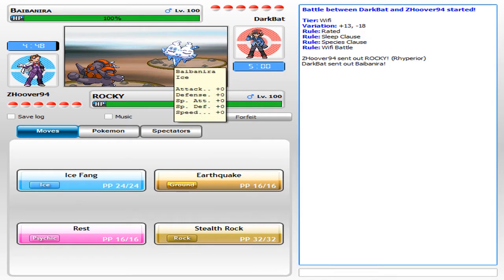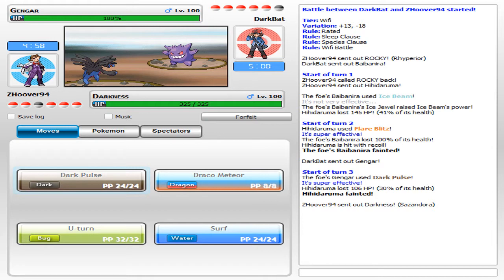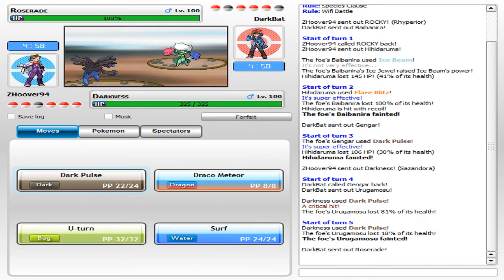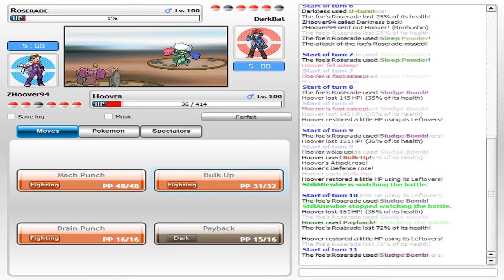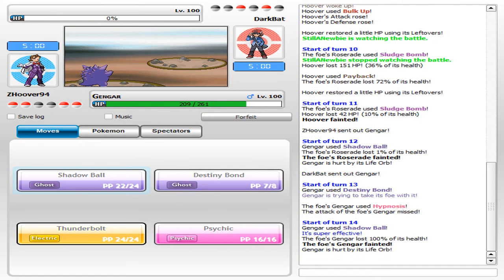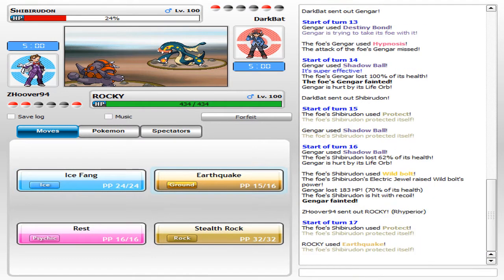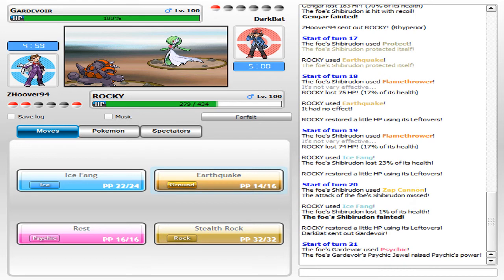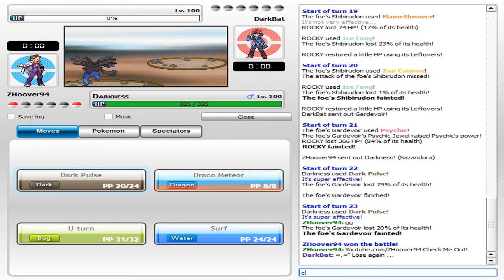Pokémon Online Battle #3: ZHoover94 Vs. DarkBat [5th Gen]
Hey Guys. Today I have another Pokemon Online Battle that I had against DarkBat and I hope you guys enjoy it.

Pokemon Online Name: ZHoover94

Skype: Zack.Hoover.

Zack

P.S. I DO NOT OWN POKEMON. It was manufactured by NINTENDO and GAMEFREAK. I just play for mine and your personal enjoyment.